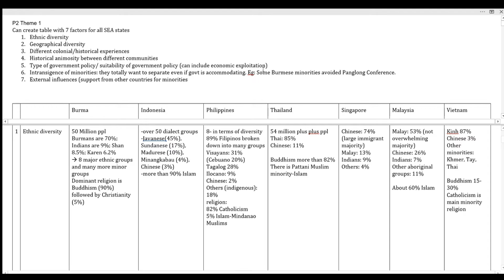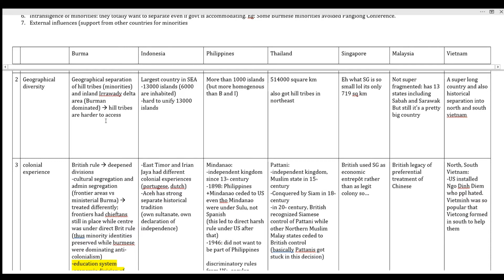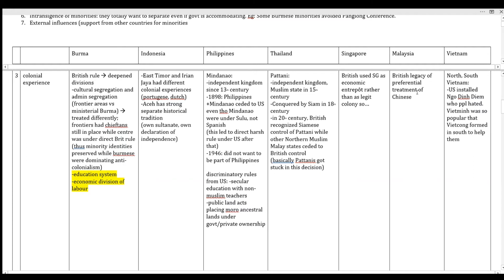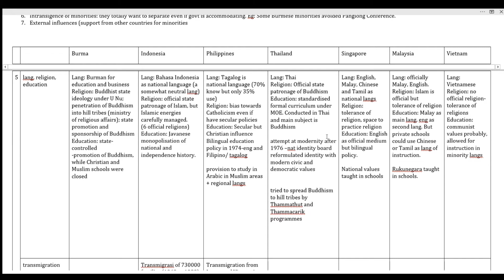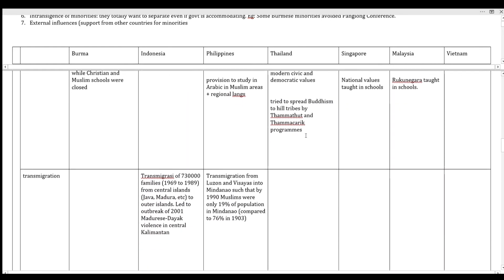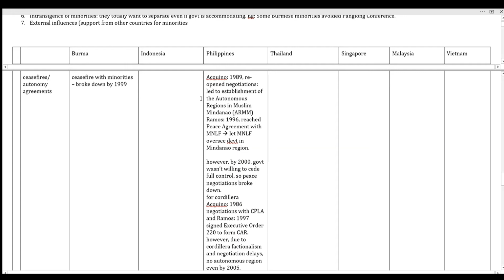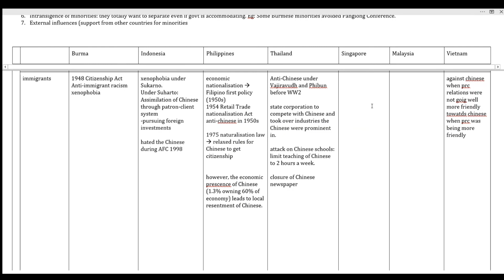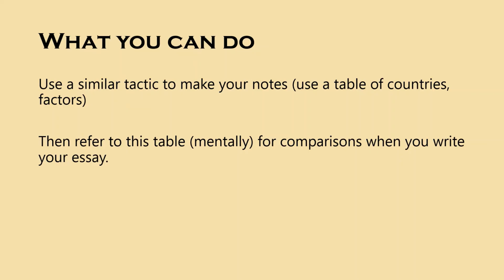History Series Ep 8: Content- National Unity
Hello everyone! Funny thing is I finished it yesterday but forgot to upload, so here it is!